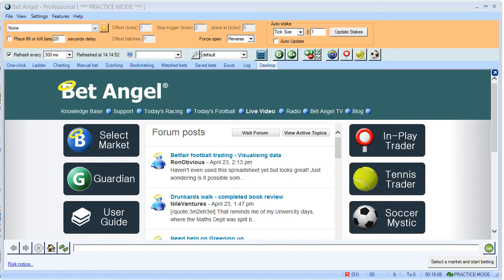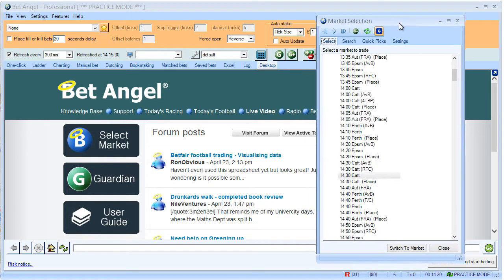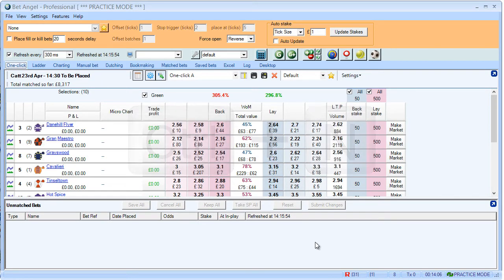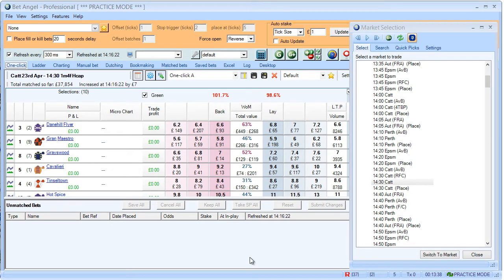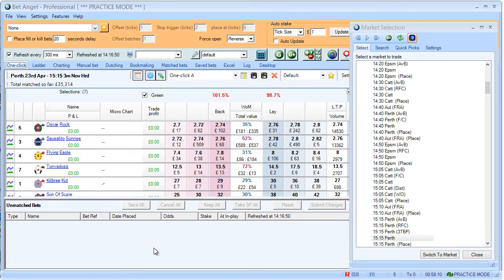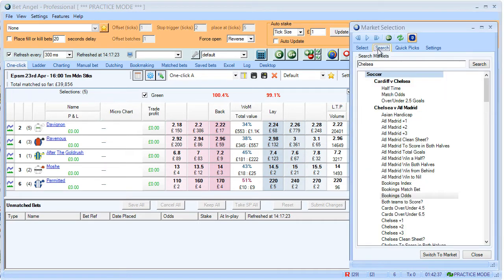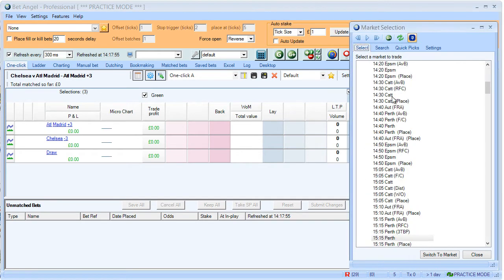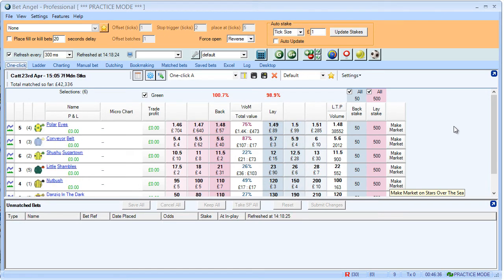Navigate markets using keyboard shortcuts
This short video shows how to quickly navigate using the market selection dialogue box and the keyboard.